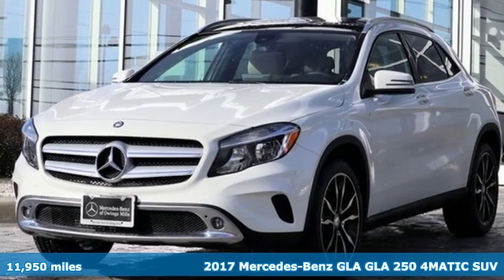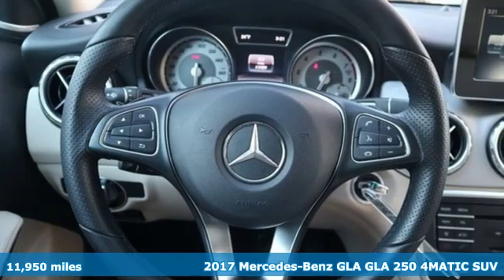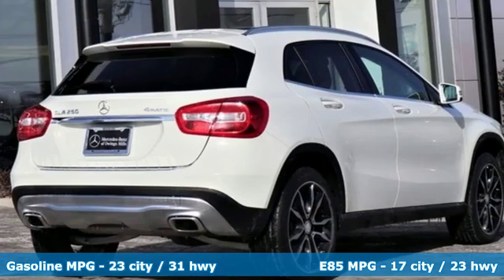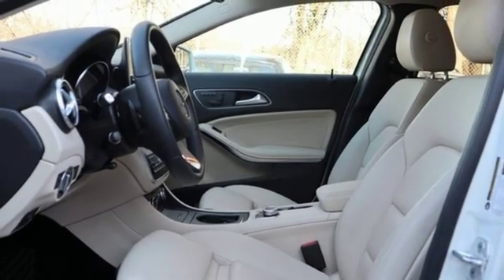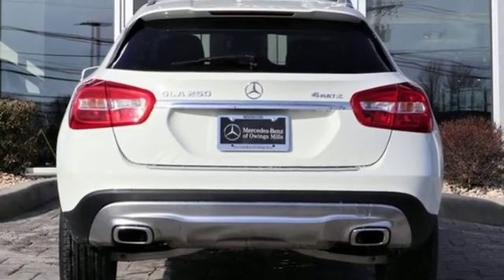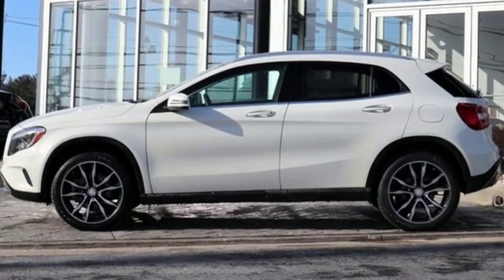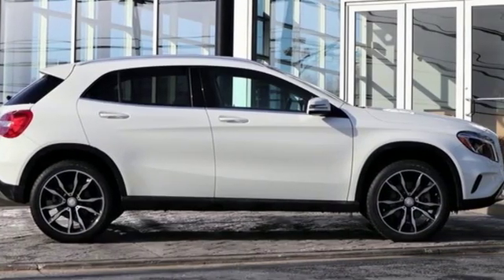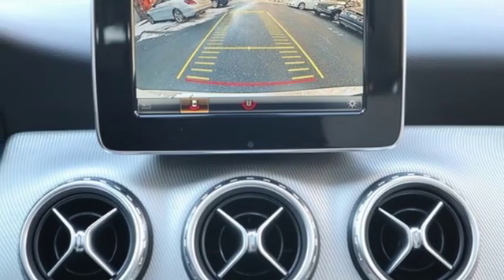2017 Mercedes-Benz GLA Owings Mills MD Baltimore, MD 8P327338 - SOLD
Year: 2017
Make: Mercedes-Benz
Model: GLA
Trim: GLA 250
Engine: 2.0L I4 DI Turbocharged
Transmission: 7-Speed Automatic
Color: White
Interior: Sahara Beige
Mileage: 11950
Stock #: 8P327338
VIN: WDCTG4GB5HJ327338
JUST ARRIVED. PENDING INSPECTION. **CLEAN CARFAX **1-OWNER **MERCEDES-BENZ CERTIFIED **PREMIUM PACKAGE **KEYLESS-GO **HEATED FRONT SEATS **SIRIUS RADIO **REARVIEW CAMERA **BLIND SPOT ASSIST **SMARTPHONE INTEGRATION PACKAGE **APPLE CARPLAY **PANORAMA SUNROOF **19'' WHEELSbrbrRecent Arrival! Odometer is 7428 miles below market average! 23/31 City/Highway MPGbrbrMercedes-Benz Certified Pre-Owned Details:brbr * Vehicle Historybr * 165 Point Inspectionbr * Limited Warranty: 12 Month/Unlimited Mile beginning after new car warranty expires or from certified purchase datebr * Warranty Deductible: $0br * Transferable Warrantybr * Roadside Assistancebr * Includes Trip Interruption Reimbursement and 7 days/500 miles Exchange PrivilegebrbrAwards:br * JD Power Initial Quality Study (IQS)brReviews:brbr * Sporty handling and performance even in the base model; AMG GLA 45's long list of available technology and safety features. Source: Edmundsbr * Elegant interior and exterior design; excellent balance between agile handling and a comfortable ride; abundant safety equipment that is better executed than most; fuel-efficient turbocharged engine. Source: Edmundsbr * Balance of comfort and performance makes it an appealing daily driver; solid fuel efficiency from the standard four-cylinder engine; plenty of room for adult-sized passengers in back; a long list of advanced safety features are available; elegant design inside and out gives it a true luxury appearance. Source: Edmundsbrbrbr*Your additional costs are sales tax, tag and title fees for the state in which the vehicle will be registered, any dealer-installed options (if applicable) and a $299 dealer processing fee (not required by law). Prices are subject to change, and prior sales are excluded from these offers. While every reasonable effort is made to ensure the accuracy of this information, we are not responsible for any errors or omissions contained on these pages. Please verify any information in question with the dealer.

Address:
9727 Reisterstown Road